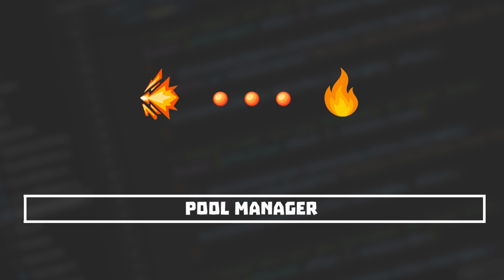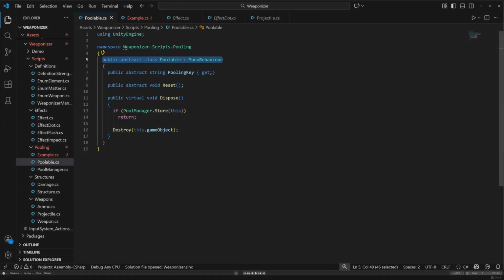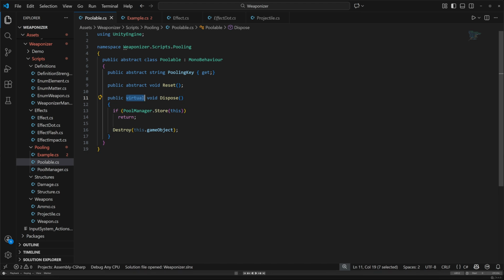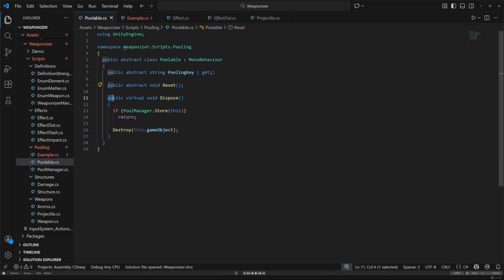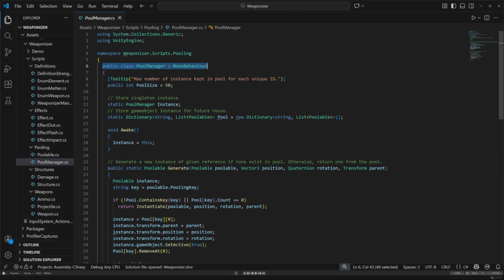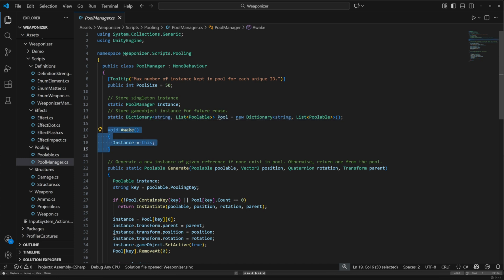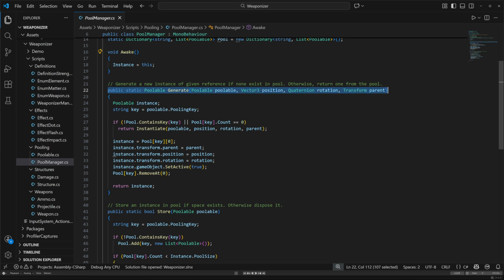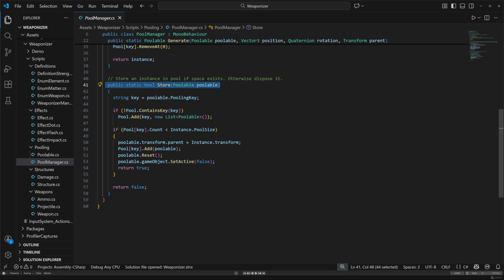Improve your game performance with Object Pooling - Step by Step Unity Tutorial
In this part we implement a generic object pooling system in Unity. Frequent instantiation and destruction of objects like projectiles or visual effects can cause performance issues due to memory allocations and garbage collection.

To solve this, we create a Pool Manager that stores reusable objects and returns them when needed.

Topics covered in this video:
• creating a reusable Poolable abstract class
• implementing a pool manager singleton
• generating pooled objects efficiently
• resetting objects before reuse
• avoiding unnecessary Instantiate / Destroy calls

This system will later be used for projectiles, muzzle flashes, impact effects and DOT effects.
A good pooling system is essential when building weapon systems or particle-heavy gameplay mechanics.